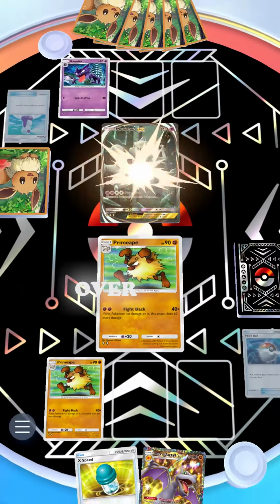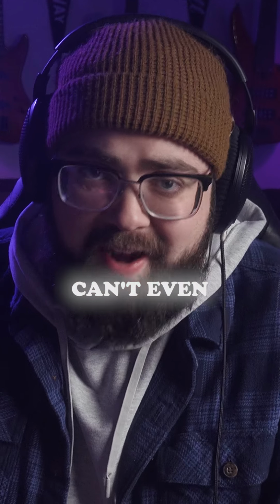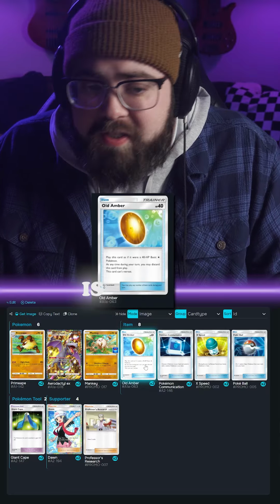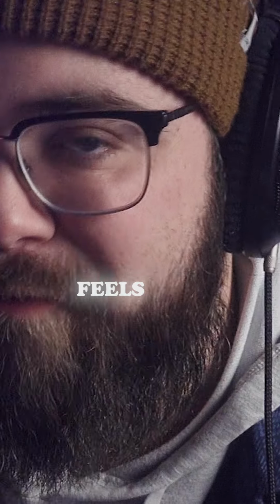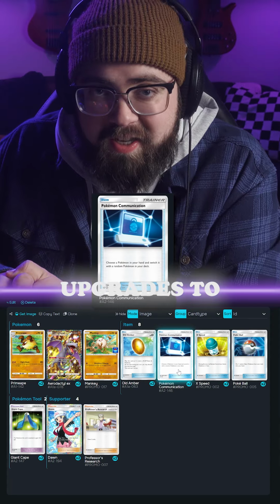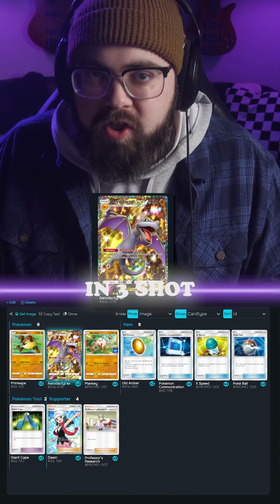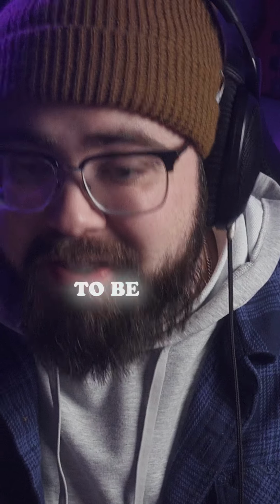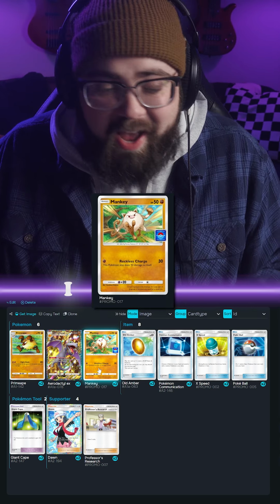primeape deck guide in pokemontcgpocket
Primape Power! See if this crazy Pokemon TCG Pocket deck can still climb to the top of the ranks. I break down the strategy behind this wild deck, then take it into battle for five fun matches. Did Primape get buffed in Space Time Smackdown, or has it lost its edge?